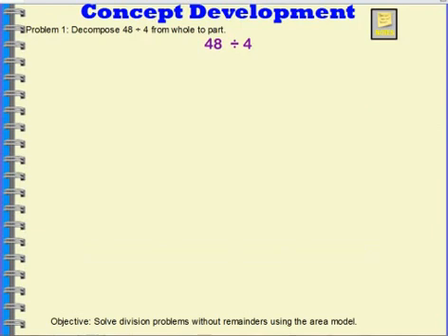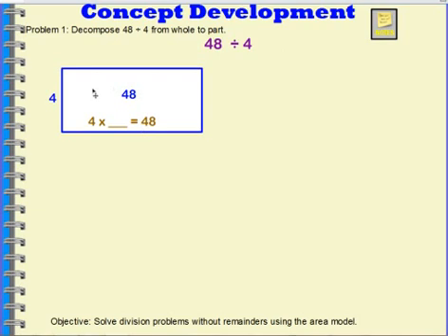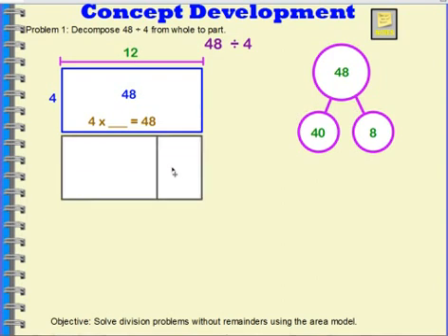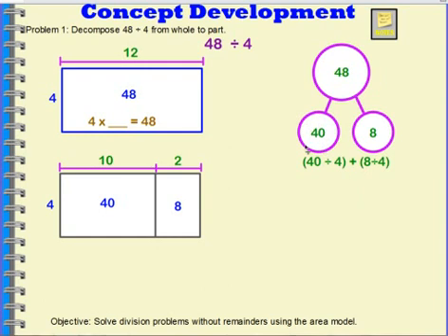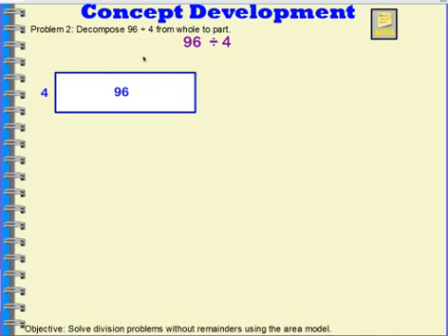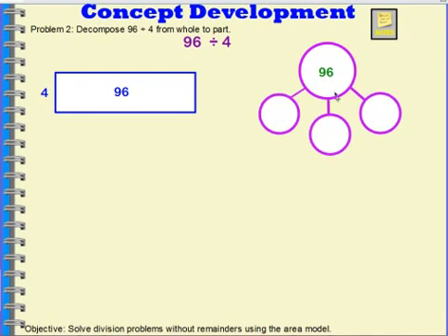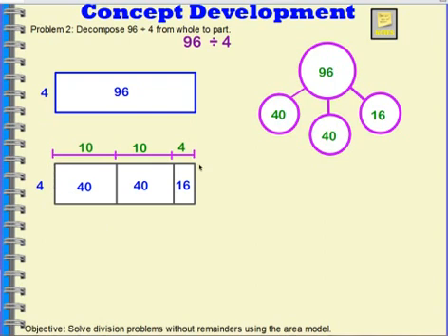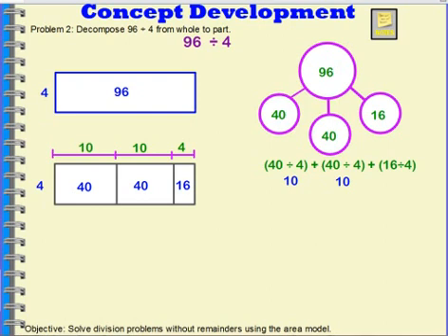Grade 4 Mod 3 Lesson 20